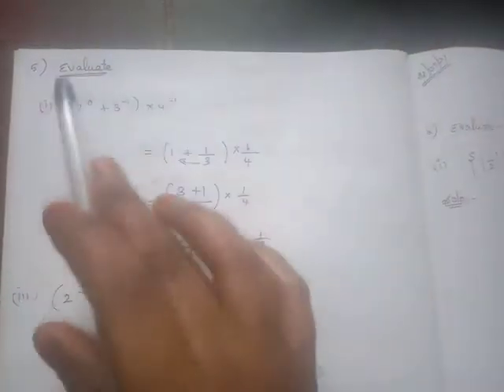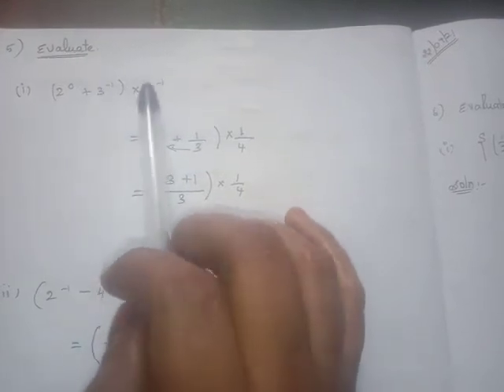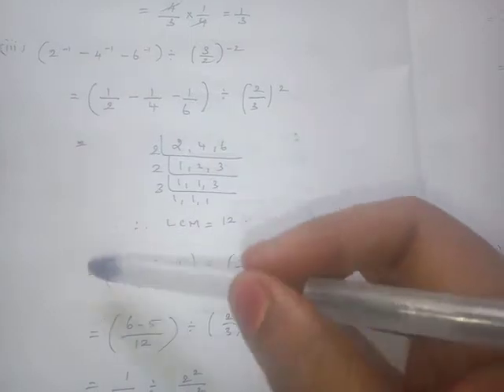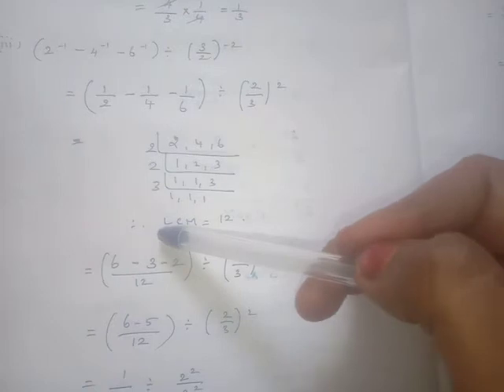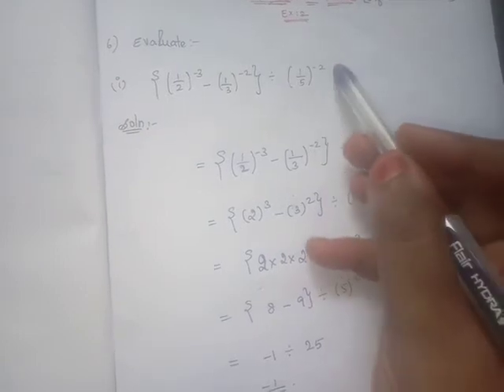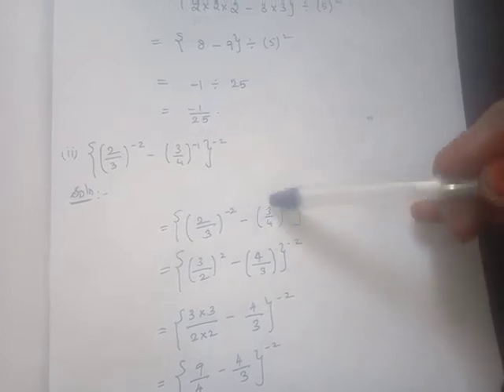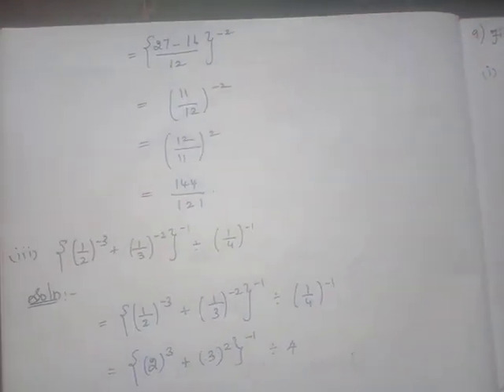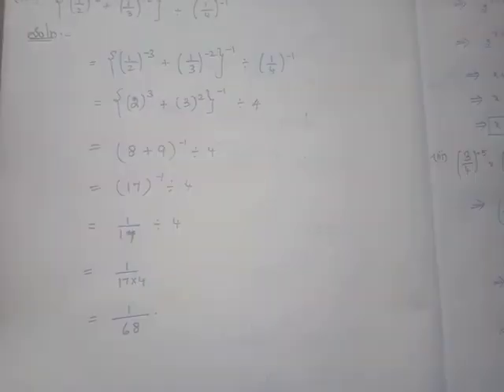VIII Std Maths (ICSE)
2. Exponents and powers Ex:2